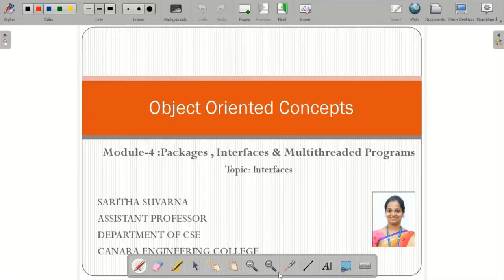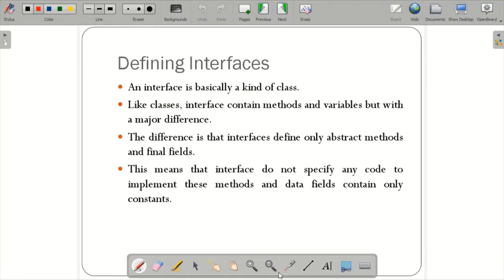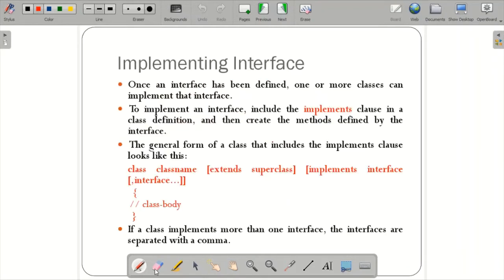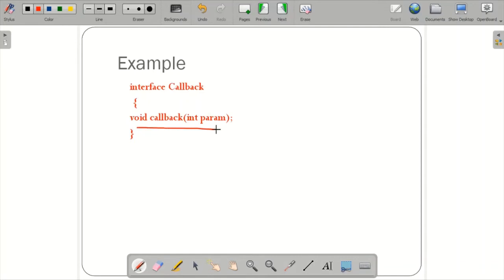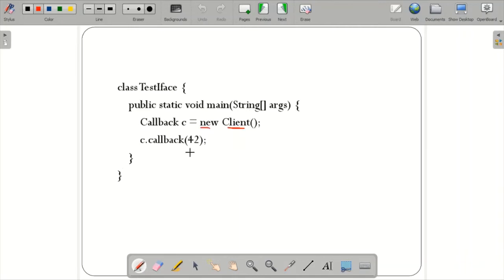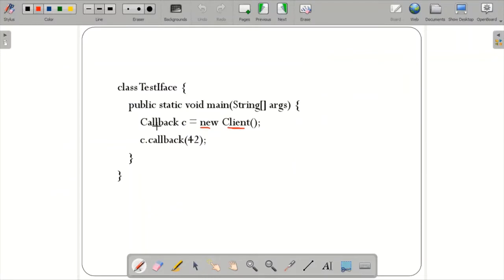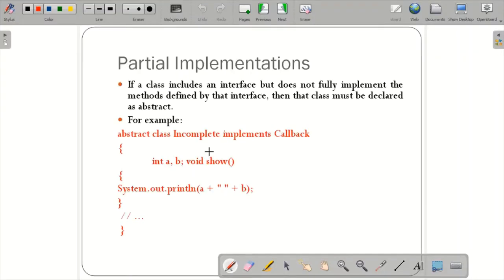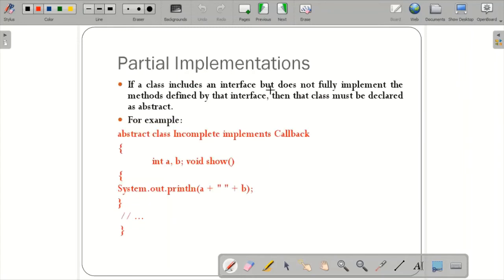VTU OOC (18CS45) OBJECT ORIENTED CONCEPTS: INTERFACES [PACKAGES & INTERFACES] (M4 L2)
This Video includes explanation of Interface definition, Interface implementation, nested Interface, Extended Interface under the concepts of Interfaces.
Saritha Suvarna, Department of Computer Science and Engineering, Canara Engineering College, Mangalore.